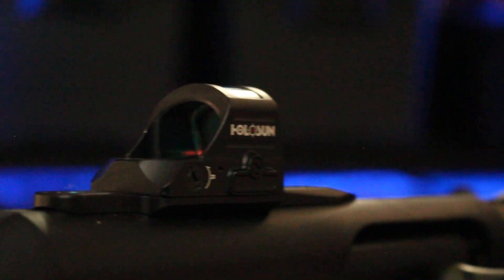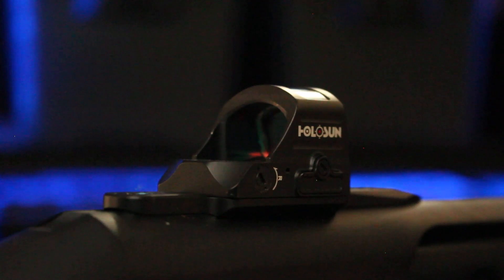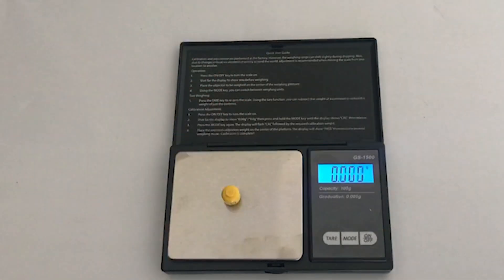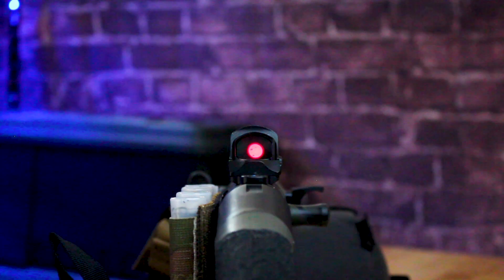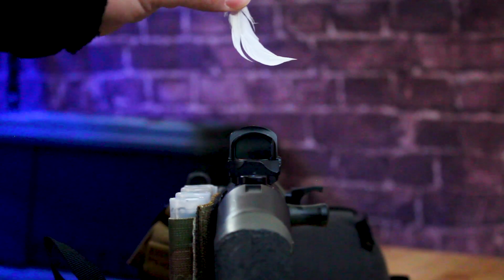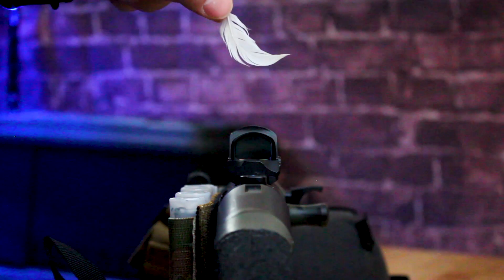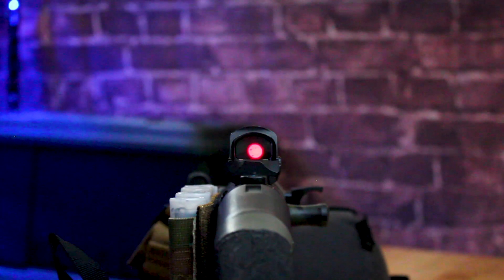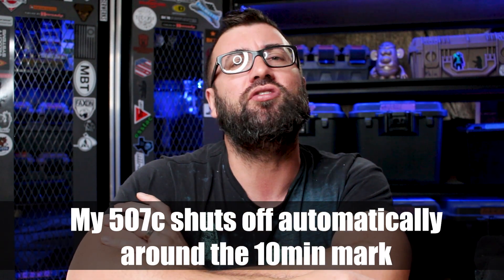Holosun 507c X2 Test | WILL it turn ON when you NEED it Too?!?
Today on Tactical Fellowship!
Benwa get's the bottom of how much shake is actually needed to shake awake a Holosun 507c X2 Red Dot Sight.

First Fruits & Final Thoughts...
"This triangle of truisms, of father, mother and child, cannot be destroyed; it can only destroy those civilizations which disregard it."
-GK Chesterton